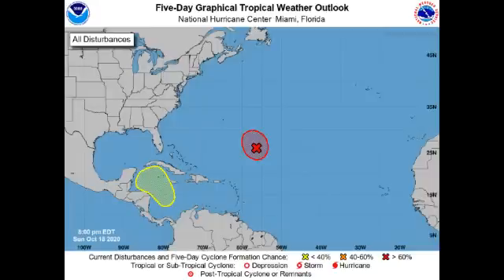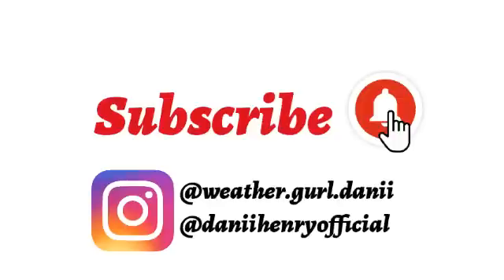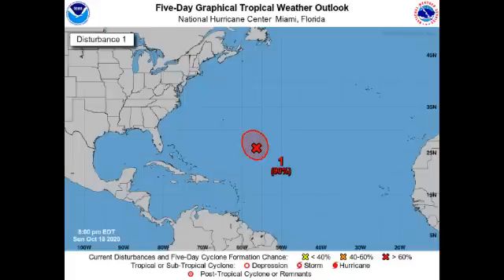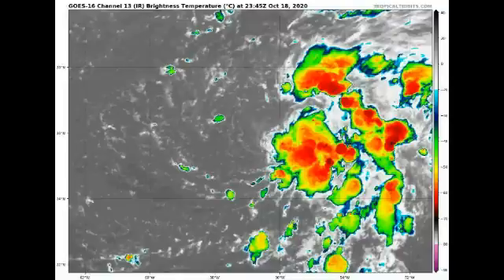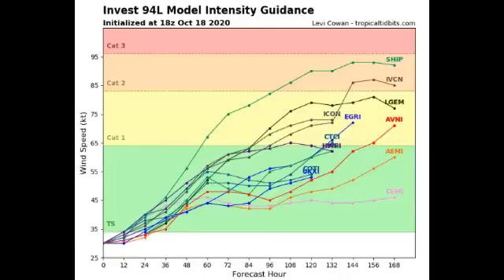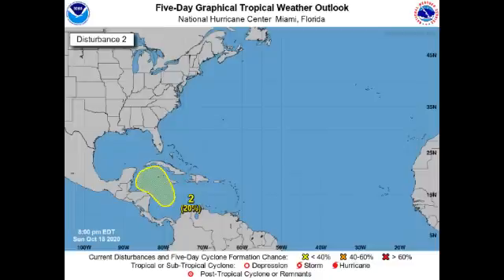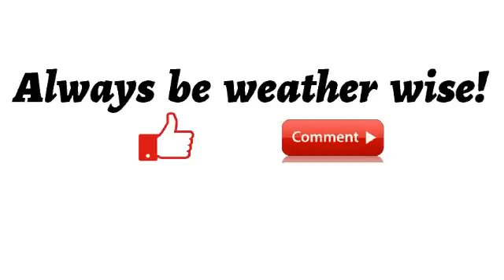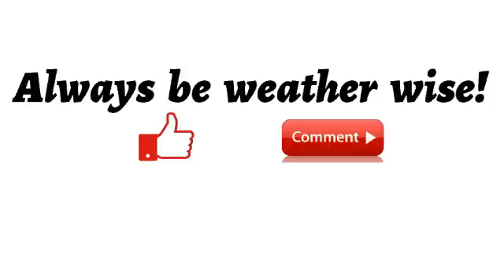Brewing EPSILON to be a hurricane? || Potential lies for ZETA